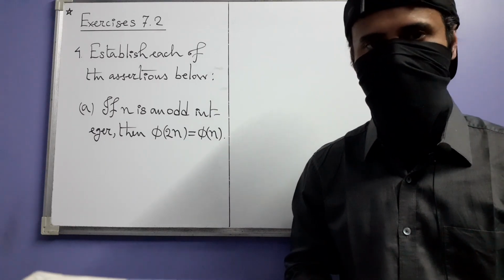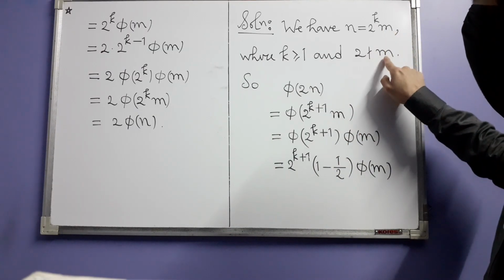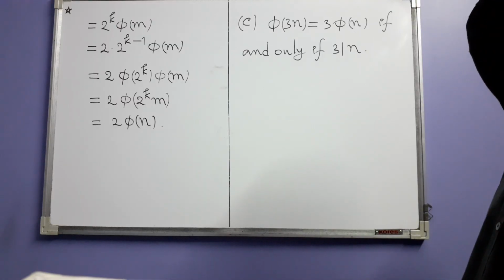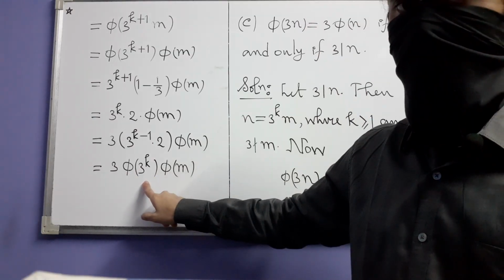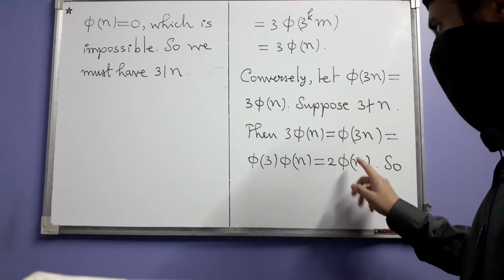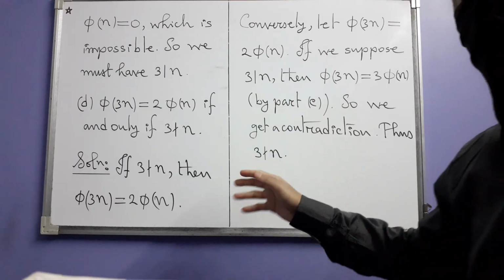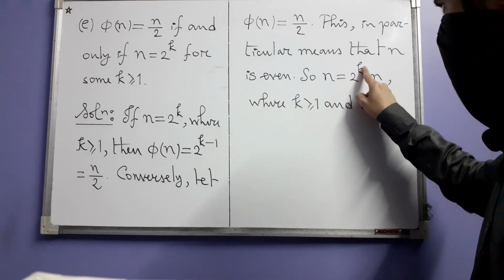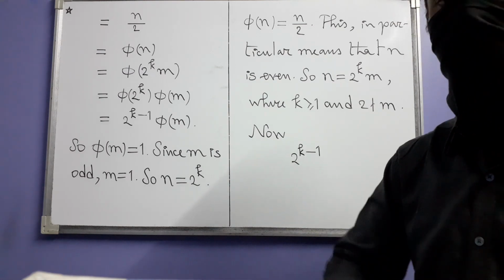Exercise 4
We start Exercises 7.2. In this video we solve Exercise 4.